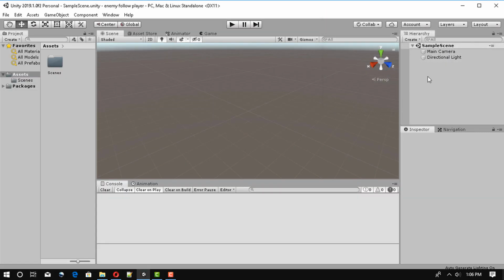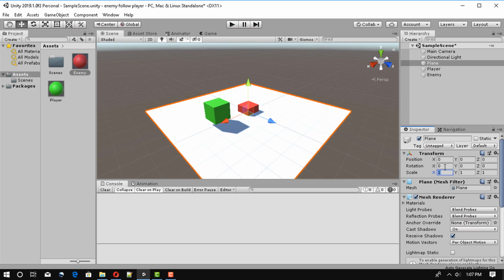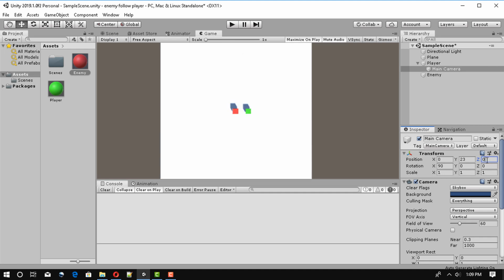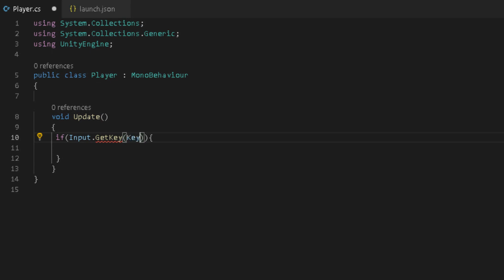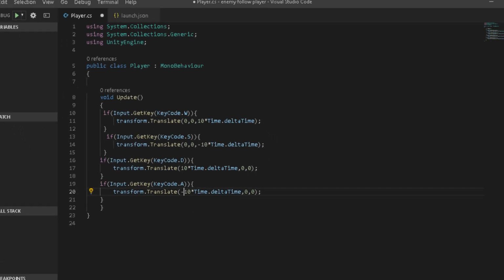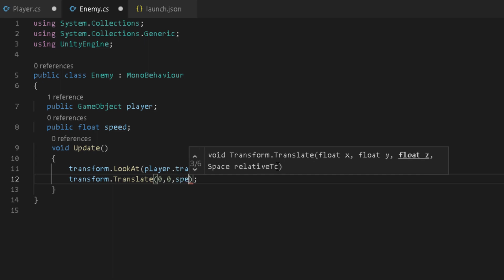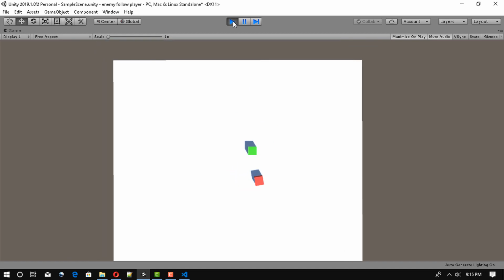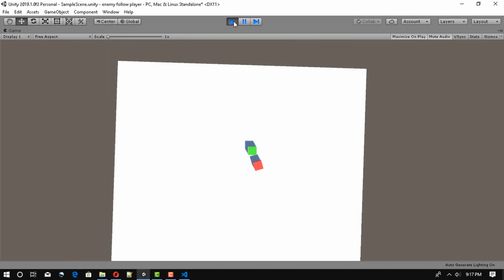Enemy Follow The Player without Navmeshagent (2019)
In this video we are going to make the enemy follow the Player Without Navmeshagent. This can be done very easily with few lines of coding.

To watch the other videos, follow these links :-